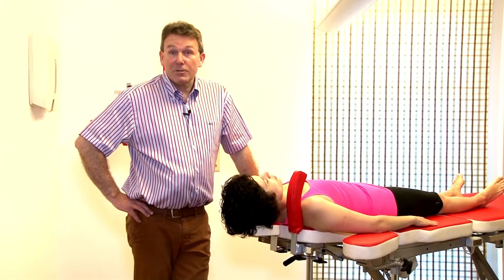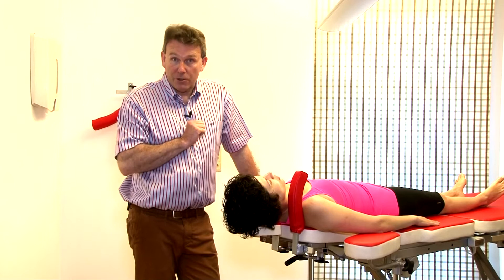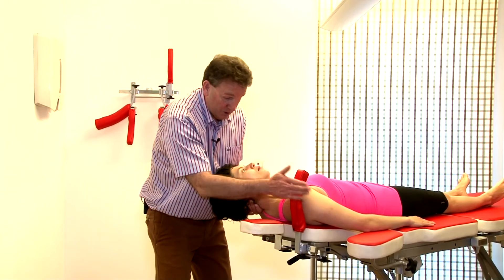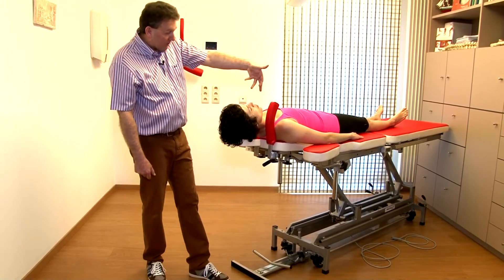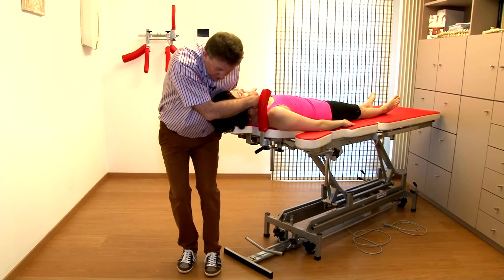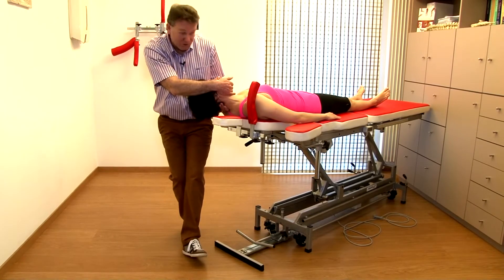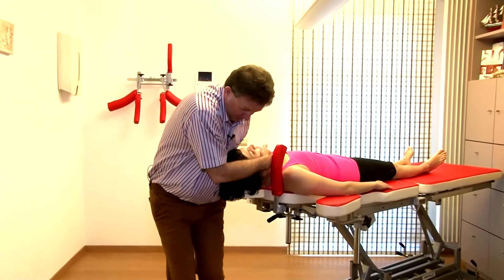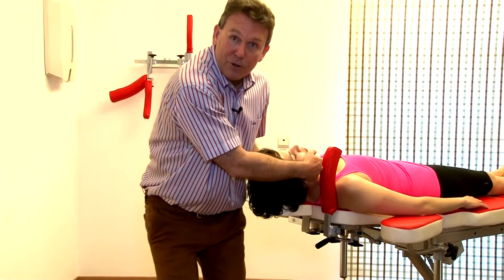Cervical manipulation, the "side flexion" technique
Cervical side flexion manipulation is probably the most technically difficult manipulation to perform  in the cervical spine.  We never use this technique as a start technique during a manipulation session (I refer to other films on this topic).
This is also used to reduce an indicated internal derangement.  Keep in mind to respect at all times the indications and contra indications. I refer to the specific strategy as described in the ETGOM course on modern orthopaedic medicine Cyriax.